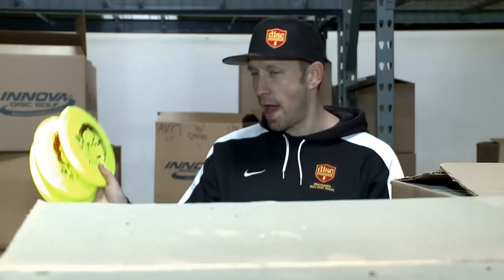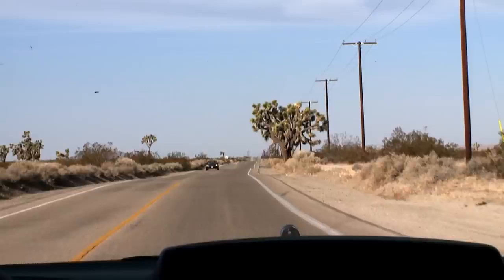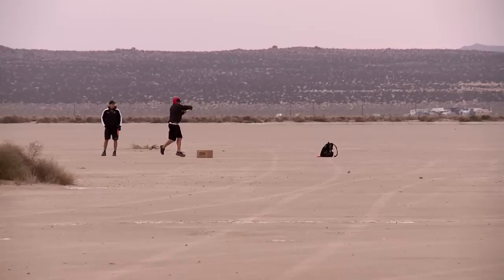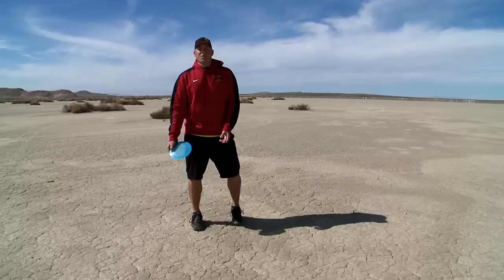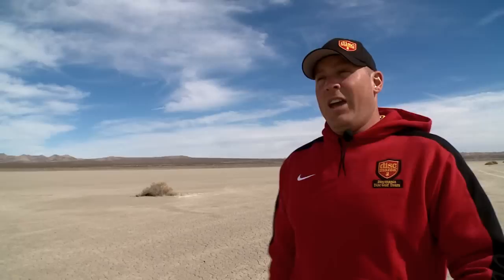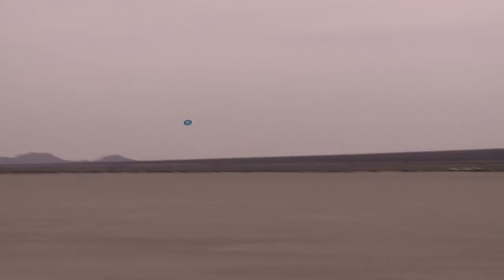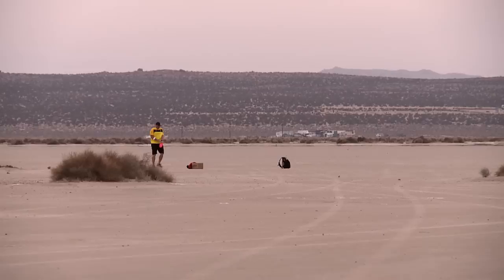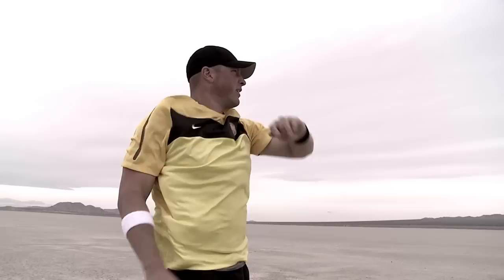Discmania Deep in the Game: Ep 5 - Monster Distance (Instructional Disc Golf video)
Go Deep in the Game of Disc Golf with Discmania!
Click the CC-button for captions.

In this final episode of the series Discmania founder Jussi Meresmaa and Disc Golf  '09 World Champion Avery Jenkins take a road trip to El Mirage, a dry lake in Mojave Desert, California. Learn the important points of big distance driving from one of the biggest arms in the game and find out if the boys can break the 200 meter mark with the new Innova Blizzard discs.

Discmania Blizzard C-line out now!

Discmania Golf Discs
discmania.net